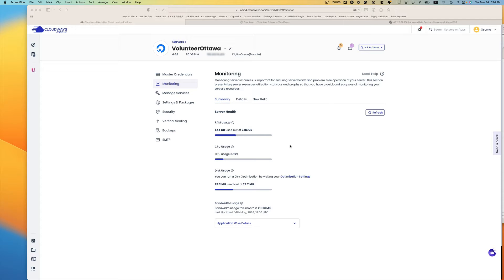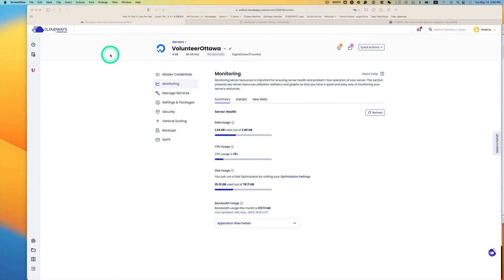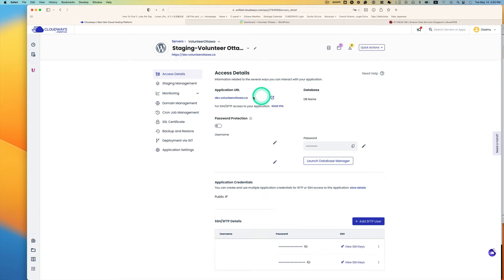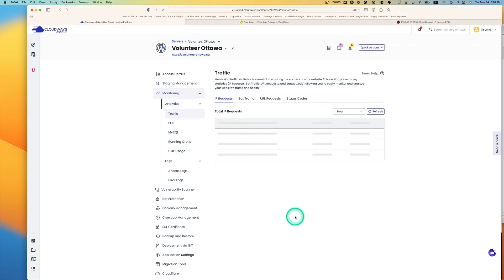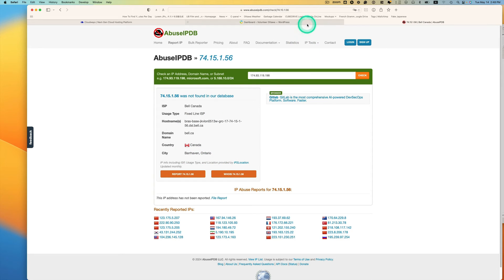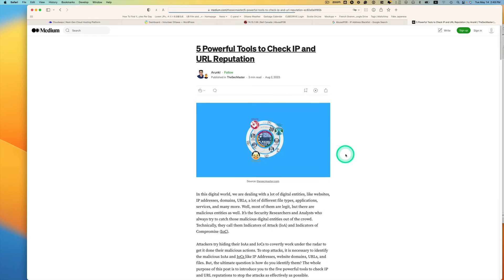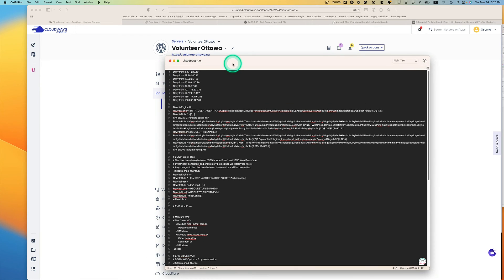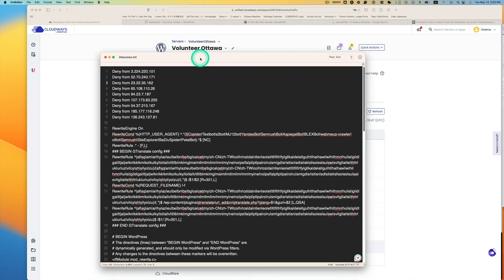How to Fix Website Performance by Blocking Bot Traffic | Cloudways Tutorial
Is your website slow and struggling with performance issues because your server is reaching 100% CPU usage? In this tutorial, I show you how to identify and block high-traffic bot IPs that may be maxing out your server's CPU. Using Cloudways and the AbuseIP DB tool, I'll guide you through the process of identifying these problematic IPs and blocking them with your htaccess file. Watch this video to optimize your site's performance and ensure a smoother user experience!